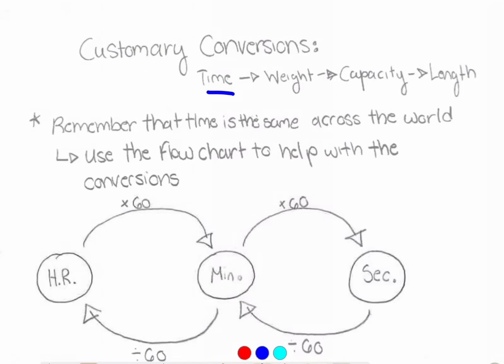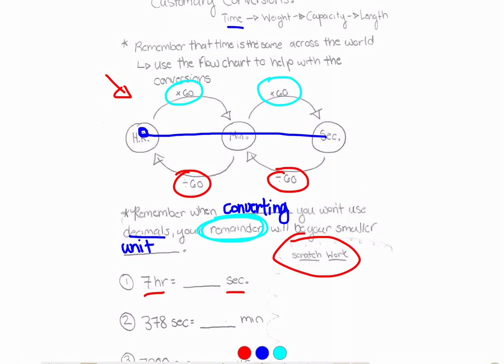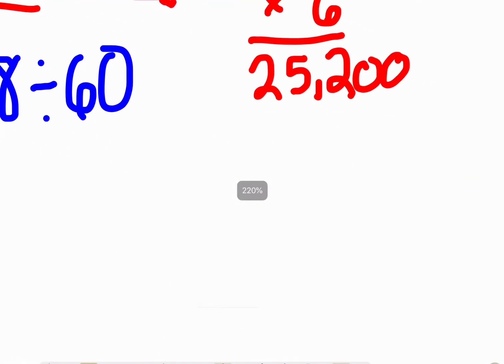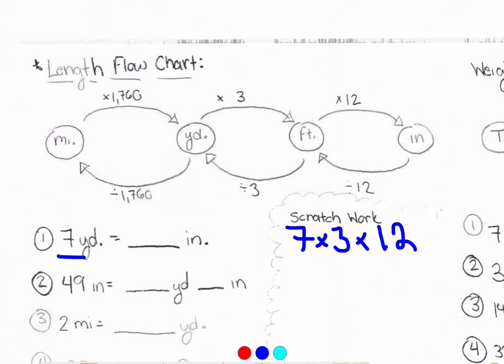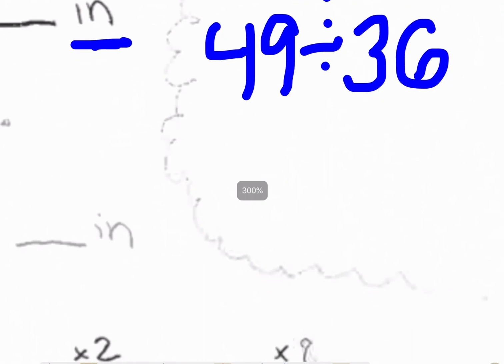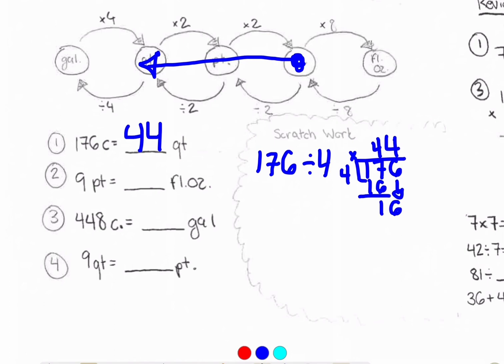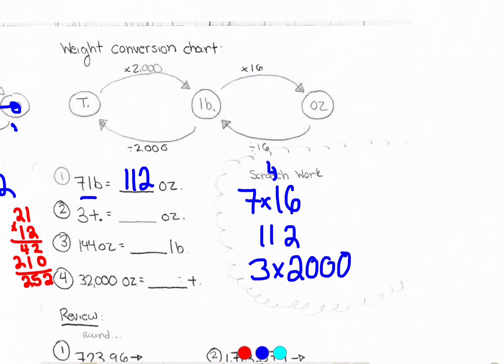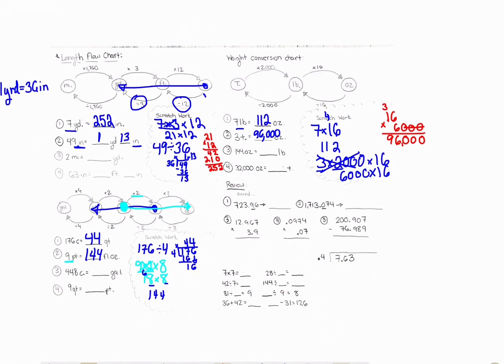Customary Conversion: Complete Review!